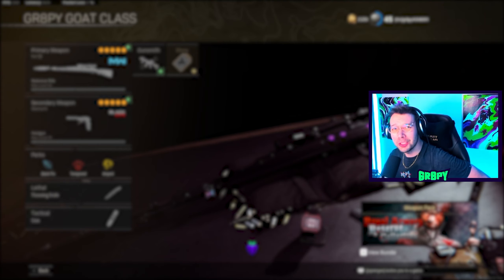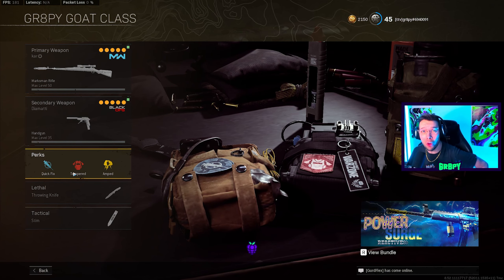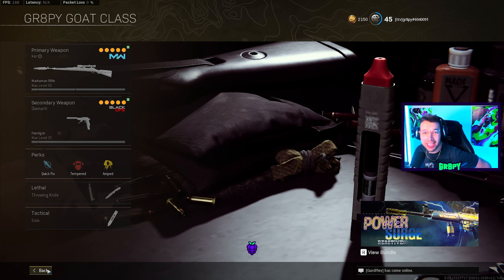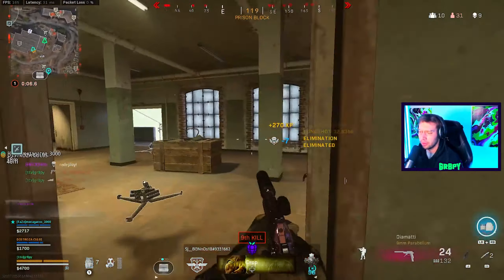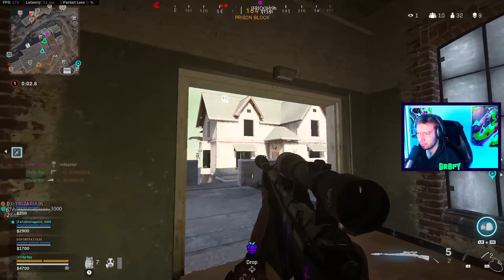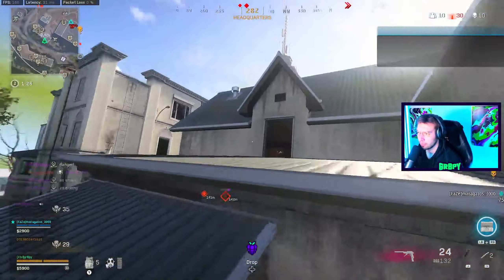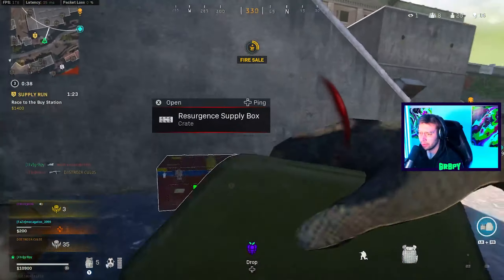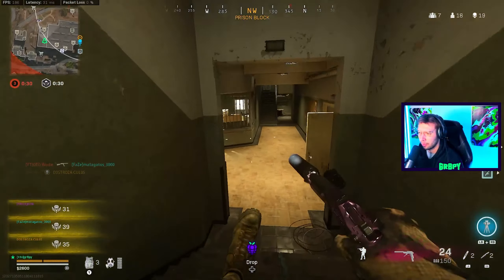Warzone's Top Sniper Loadout For Controller Players (Rebirth Resurgence Island)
Gr8py shows why this Kar98 and Diamatti loadout is the best loadout for controller players in Warzone right now. Specifically for rebirth island. The combination of aim assist, diamatti strength, and the tempered perk's time saving ability has allowed Gr8py to have a 4+ KD this season on Rebirth Island Resurgence.

Gameplay by gr8py